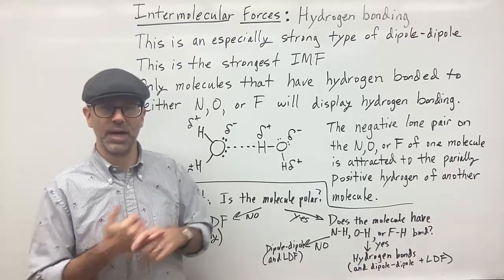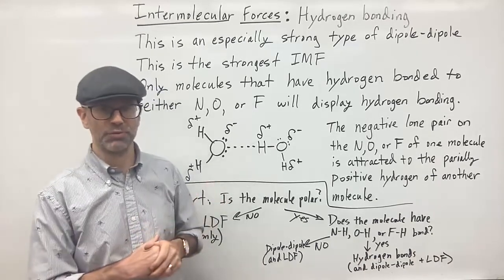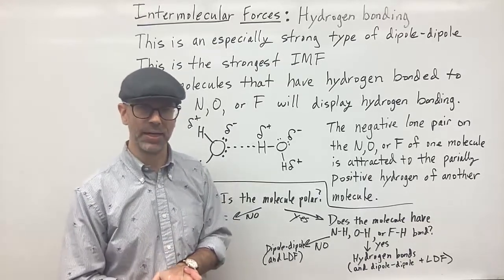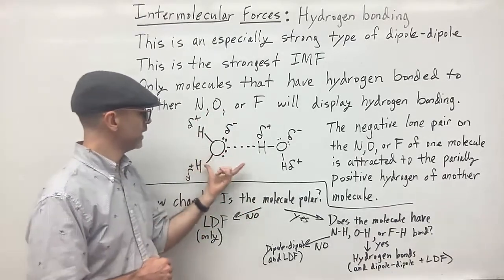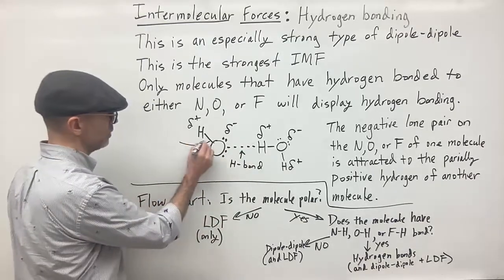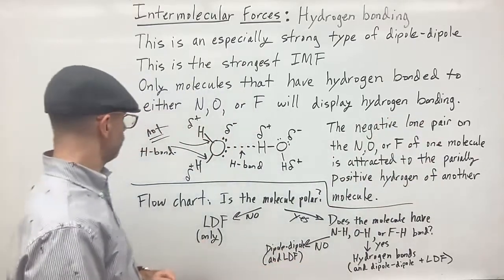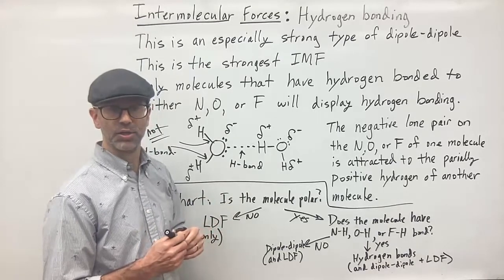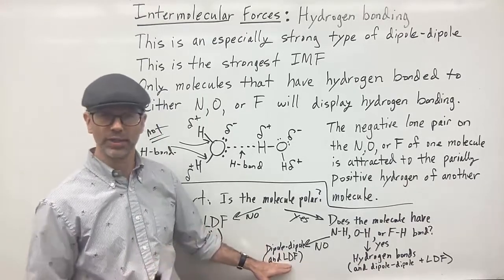Intermolecular Forces: Hydrogen Bonding